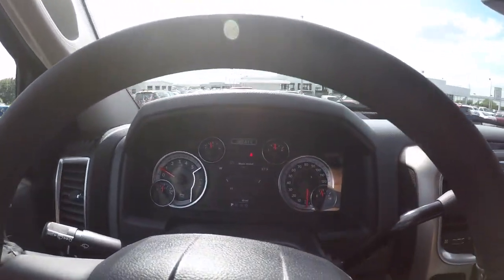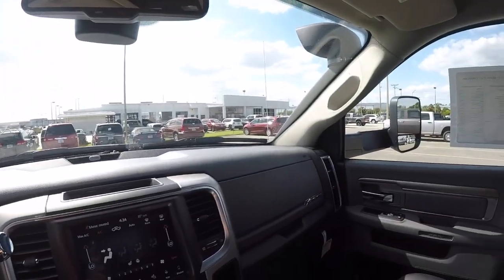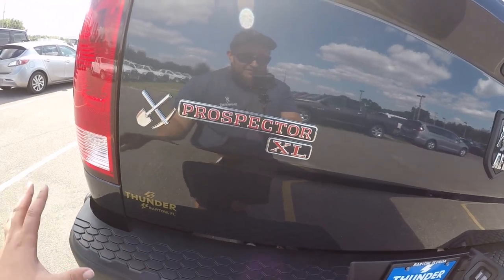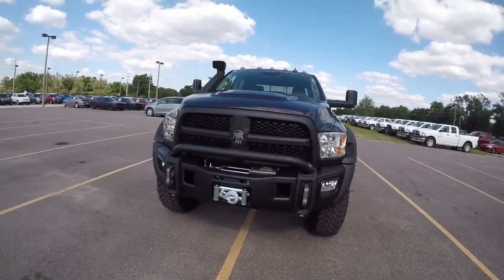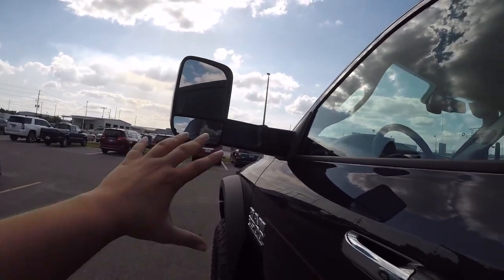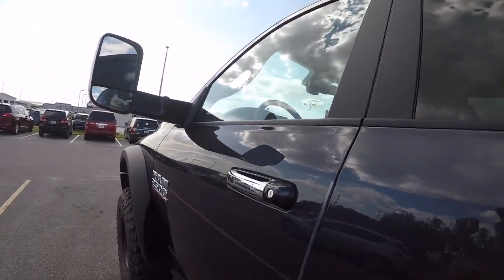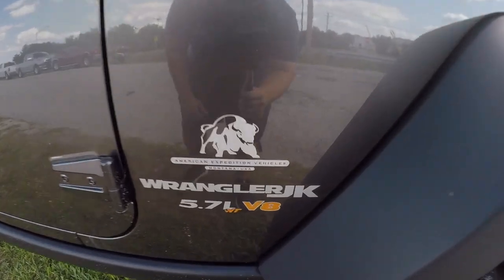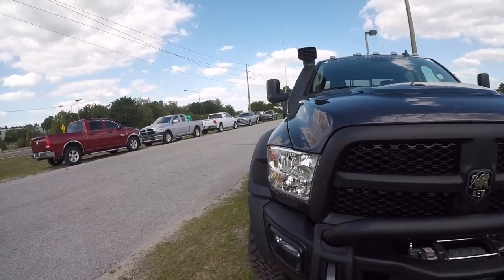Why Is This Cummins Worth $90,000?!?!?!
2018 Ram 2500 4x4 6.7 Cummins AEV Package. Check out this wild aftermarket package on this brand new truck.I apologize for the audio being scratchy, Im not sure what happened that caused that problem.

Thunder CJD of Bartow, FL